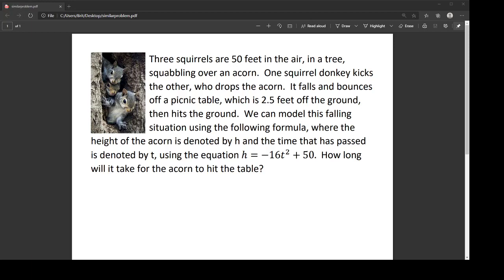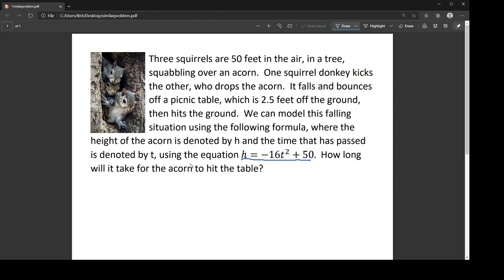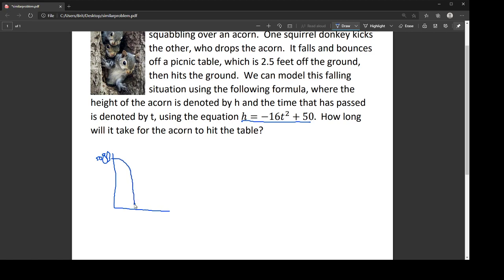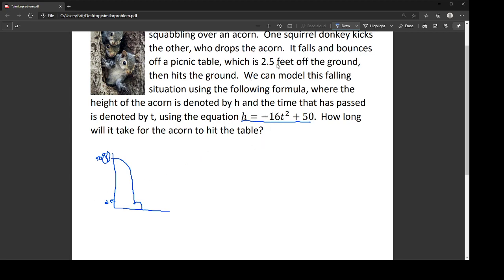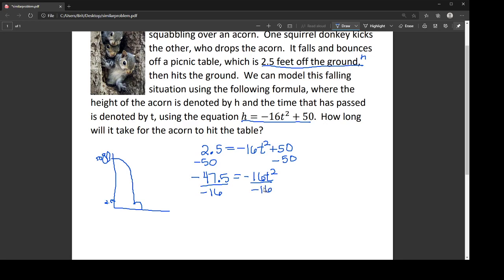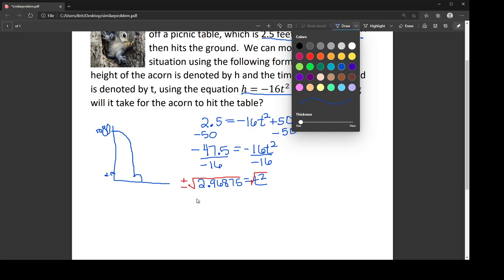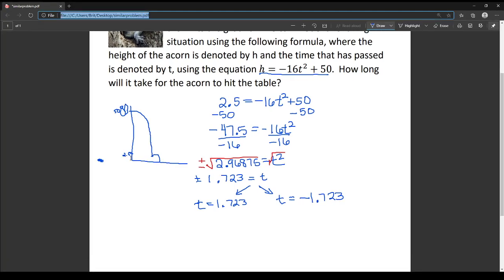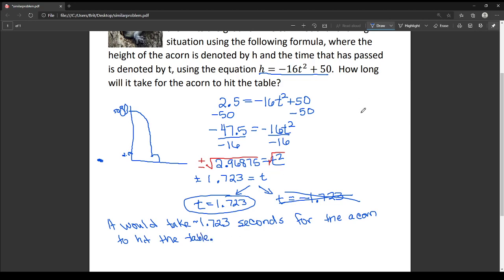Modeling Falling Object Example